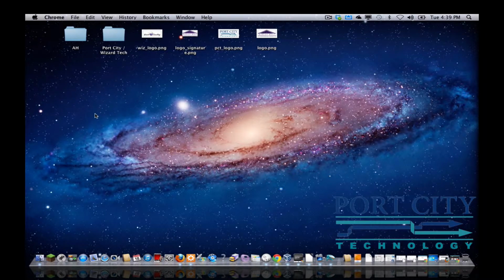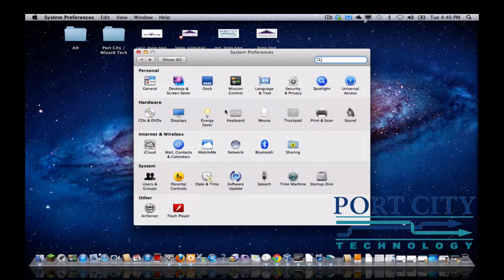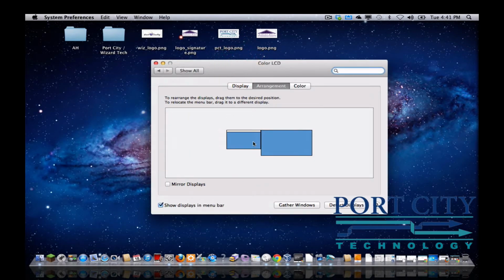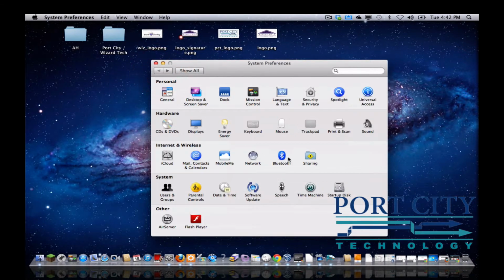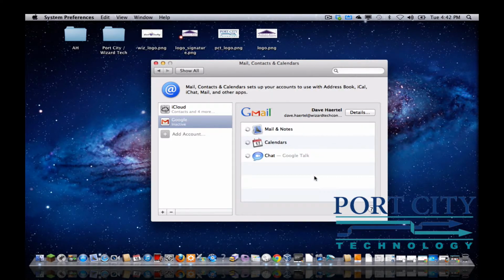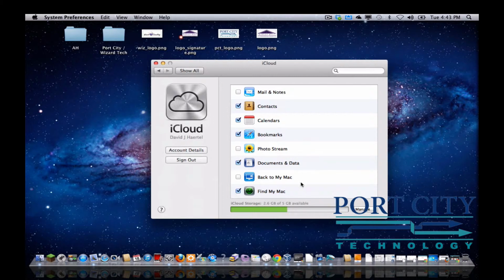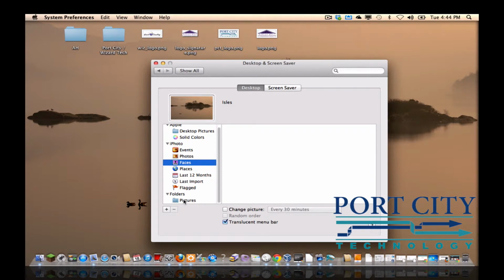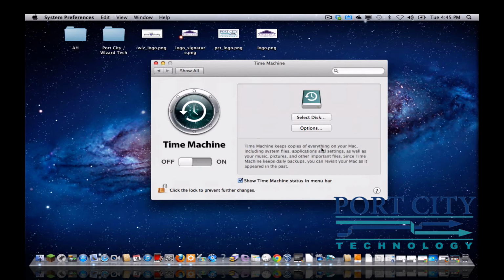Introduction to Mac OSX - Part 1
In this tutorial I begin to discuss the similarities and difference between the Mac Operating System and the Windows Operating System.